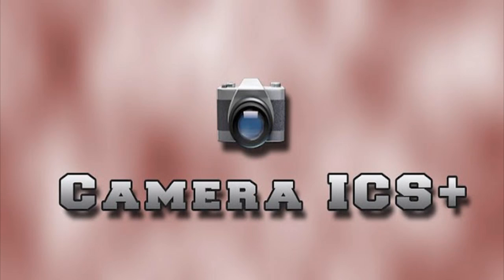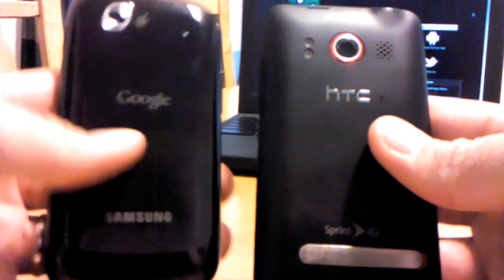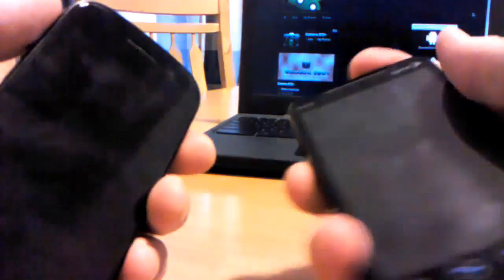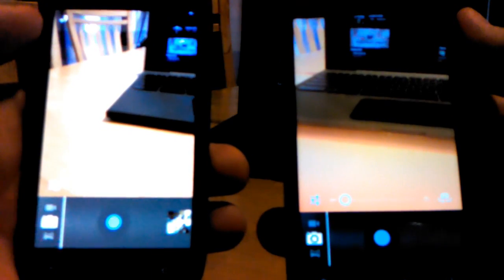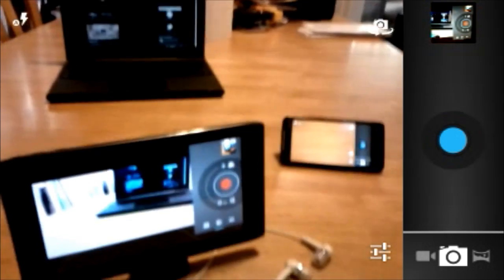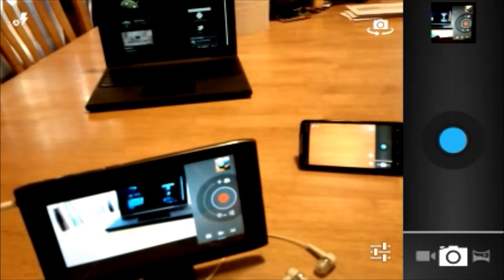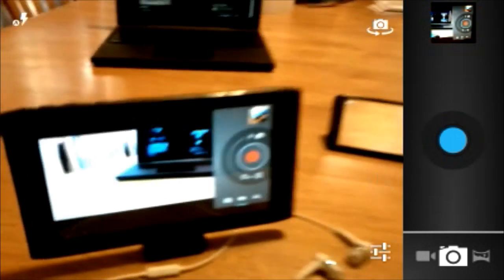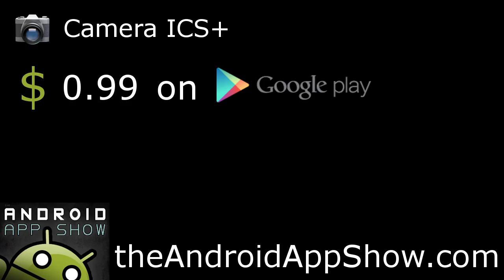Camera ICS+ Android App Review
- Today I'm going to review Camera ICS+

On the right I have an HTC EVO running Android Gingerbread 2.3

and on the left I have a Samsung Nexus S 4G running Android Ice Cream Sandwich 4.0

the EVO is running Camera ICS+

and the Nexus S is running the original camera app from Ice Cream Sandwich

Let's take a look at responsiveness side-by-side

When rotating the screen the icons change at essential the same time

Here's a screencast of the app running on the EVO, notice it has a digital zoom slider

That's strange because the same app doesn't have a zoom slider on the Nexus S

Let's switch over to the Nexus S to get a better view

See the interface is nearly identical to the interface on the EVO, only without a slider

This app is also specially designed for tablets giving you a larger interface to play with

My Acer A100 also features a digital zoom slider and a modified settings interface

It still bothers me the Nexus S doesn't have a digital zoom slider but I am starting to suspect the option is hardware specific.

Why wait for your Honey Comb tablet or Gingerbread phone to get the Ice Cream Sandwich update when you can upgrade your camera app now for 99 cents and take sweet panoramic pictures!

Camera ICS+ is available for 99 cents on Google Play (formerly the Android Market)